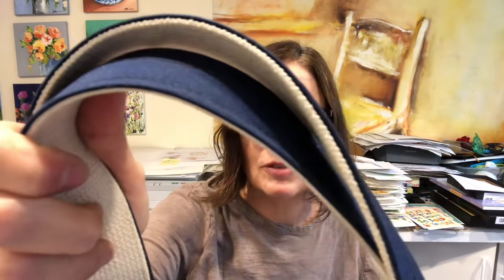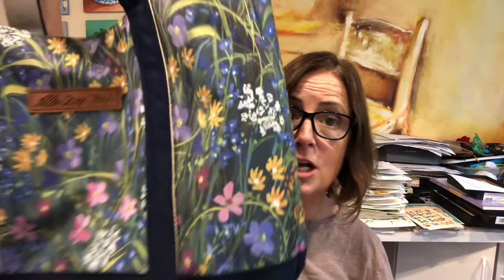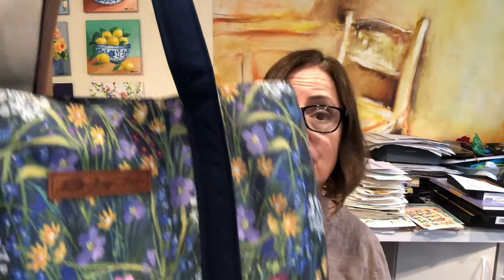BIG NEWS!! Limited Edition BAGS are here!!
Hey friends I have a great News I partnered up with Artitotes for these beautiful LIMITED EDITION bags and totes! These are super high quality and made in Maine! click this link to see the collection
Once they are gone they are gone so grab them while you can!

Ellen